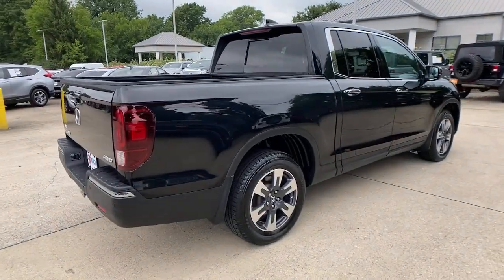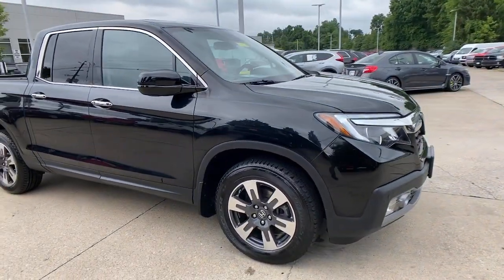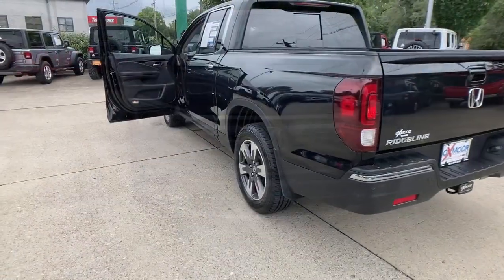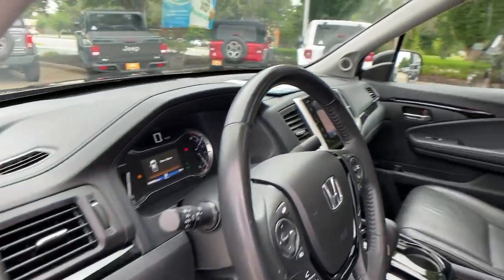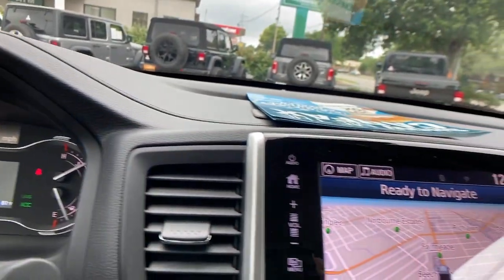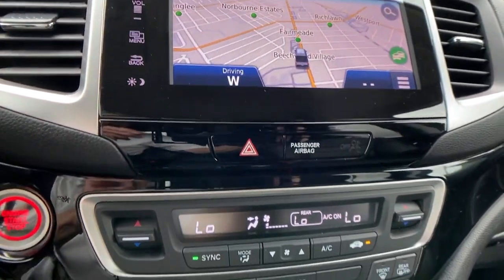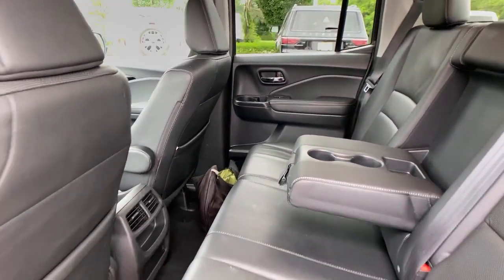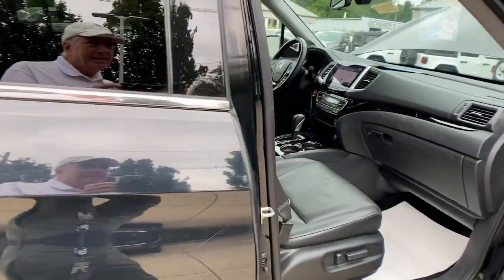2017 Honda Ridgeline at Oxmoor CDJR | Louisville & Lexington, KY CU5852A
Crystal Black Pearl Used 2017 Honda Ridgeline available at Oxmoor CDJR in Louisville, Kentucky. Servicing the Lexington, Elizabethtown, KY New Albany, IN Jeffersonville, IN area.

Oxmoor CDJR
4520 Shelbyville Rd

HONDA SENSING with COLLISION MITIGATION BRAKING, LANE KEEP ASSIST, FORWARD COLLISION WARNING, CLEAN CARFAX HISTORY REPORT, HANDS FREE BLUETOOTH, LOCALLY OWNED, NAVIGATION, CARFAX ONE OWNER, SUNROOF / MOONROOF, WELL MAINTAINED, GREAT SERVICE HISTORY, HEATED LEATHER SEATS, Black w/Leather Seat Trim, Navigation System. Honda Ridgeline 3.5L V6 SOHC i-VTEC 24V CARFAX One-Owner.brbrAwards:br * JD Power Automotive Performance, Execution and Layout (APEAL) Study * 2017 IIHS Top Safety Pick+ (When equipped with Honda Sensing and specific headlights) * 2017 KBB.com Best Resale Value Awards * 2017 KBB.com 10 Favorite New-for-2017 Cars * NACTOY 2017 North American Truck of the Year * 2017 KBB.com Brand Image Awards * 2017 KBB.com 10 Most Awarded BrandsbrKelley Blue Book Brand Image Awards are based on the Brand Watch(tm) study from Kelley Blue Book Market Intelligence. Award calculated among non-luxury shoppers.  Kelley Blue Book is a registered trademark of Kelley Blue Book Co., Inc. Please CALL FOR AVAILABILITY as our inventory changes frequently . Serving Louisville Kentucky from our 4520 Shelbyville Road location as well as all surrounding areas including Lexington, Shelbyville, Elizabethtown, Clarksville Indiana and Jeffersonville Indiana.